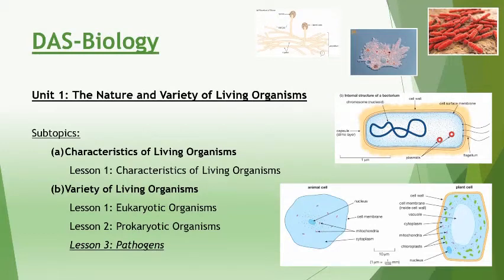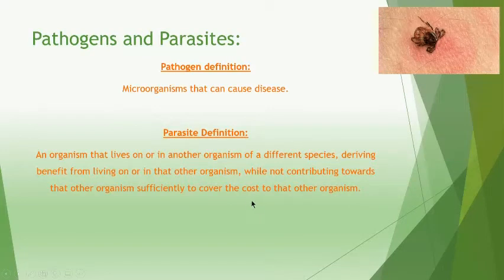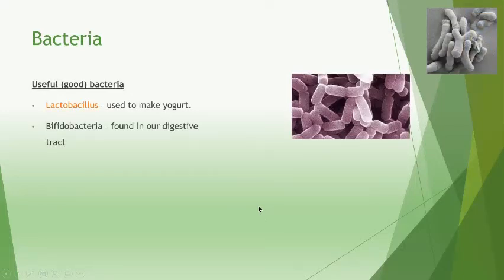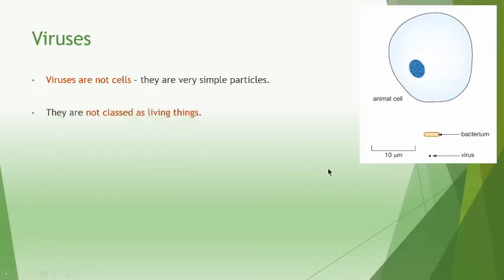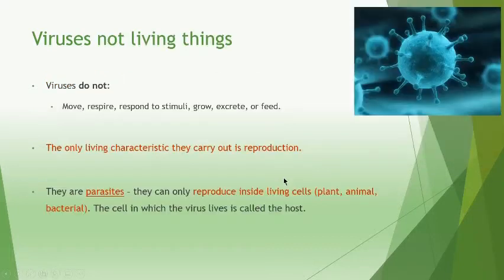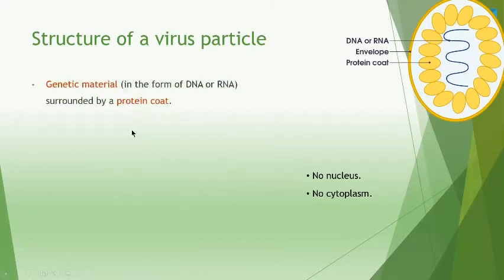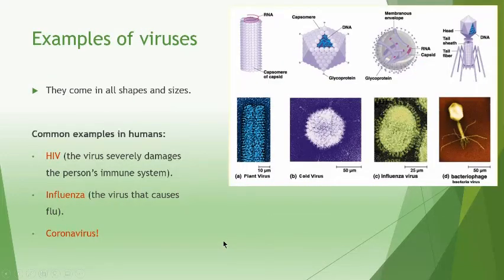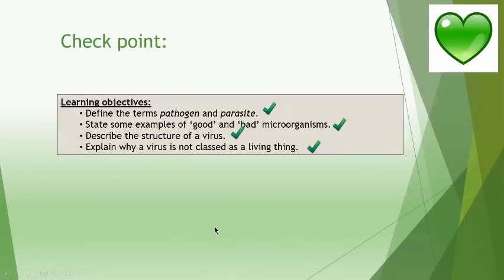Pathogens {Science Double Award, Pearson Edexcel iGCSE}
A great revision video on:
DAS- Biology
Unit 1, section (b)
Lesson 3, Pathogens.